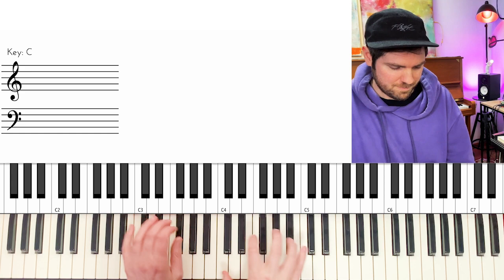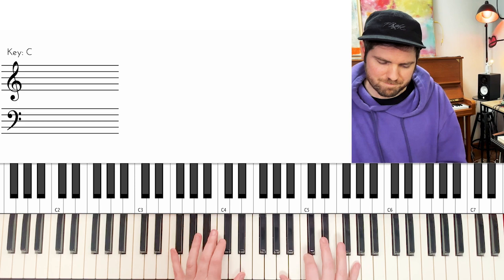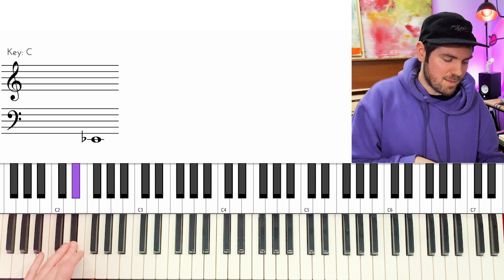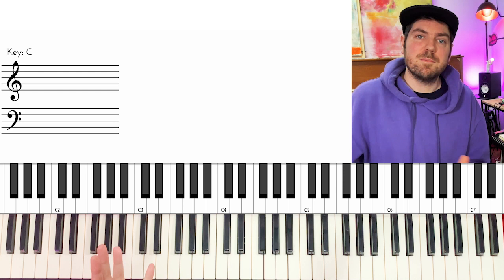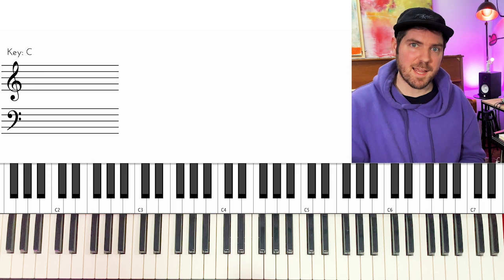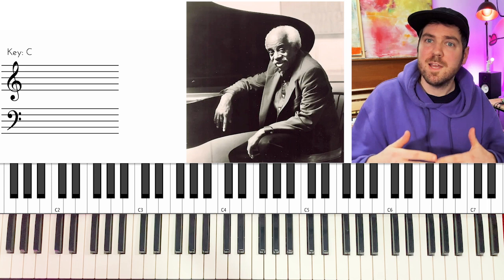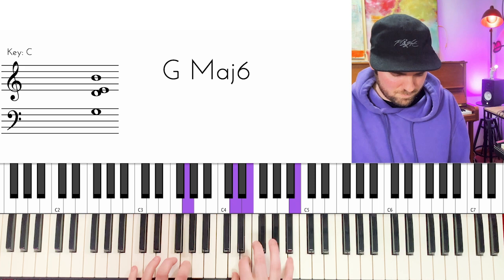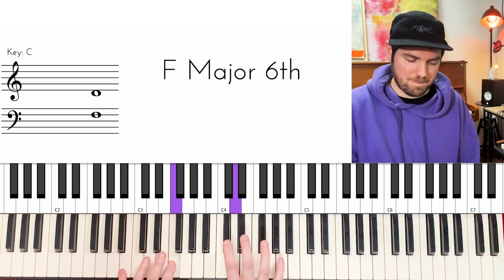How to go to C Major 🎹 Piano Lick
Here are some licks, some sequences to move towards a C Major chord. It's very fun to play, to master them, and to practice them in other keys. I think this provides vocabulary and ideas for your compositions or improvisations. I took inspiration from musicians that I like to listen to, or that I often see on social media. I hope you will like it! ✨

00:00 Intro
00:40 Bill Evans
02:12 Robert Glasper
03:26 Cory Henry
04:39 J3PO-Nick Semrad
06:07 Jesus Molinas
07:53 Outro